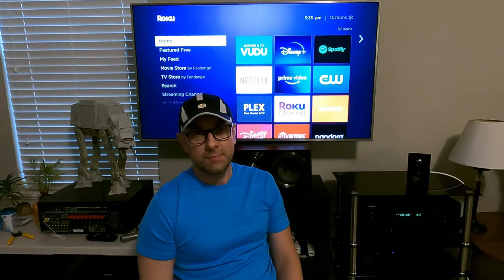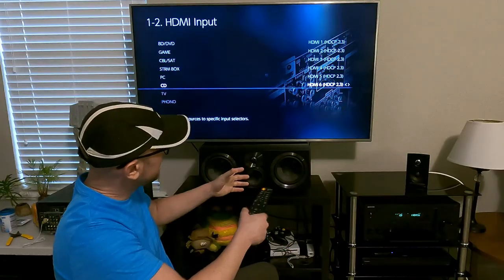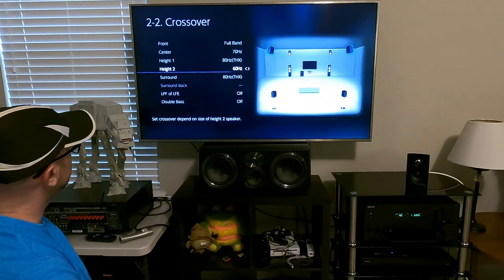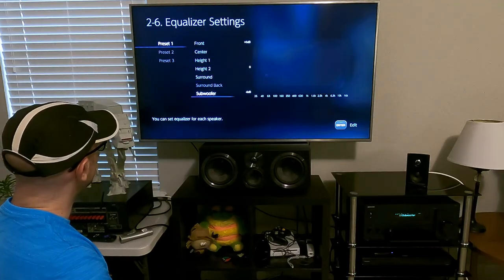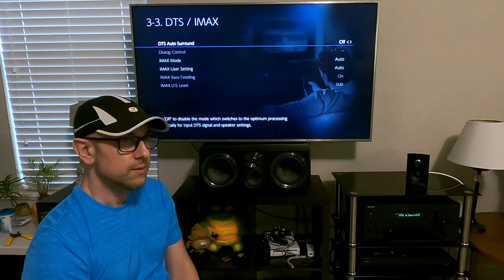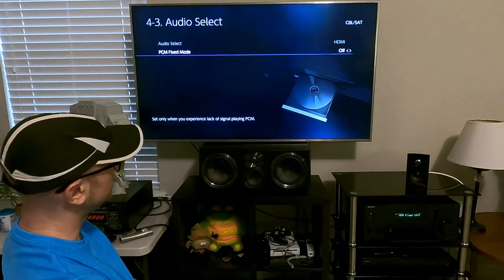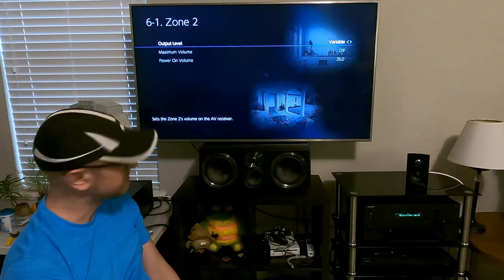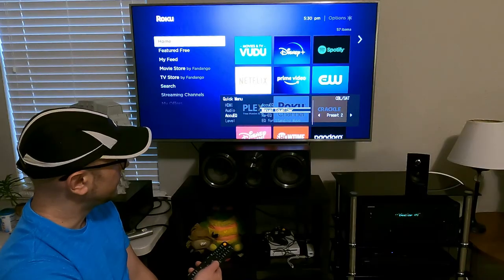Home Theater Receiver Menu Settings Explanation for Onkyo & Integra | Dolby Atmos, DTS X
Tutorial for Dolby Atmos and DTS X Receiver menu settings.   Explanation to configure Onkyo and  Integra.  This walkthrough is for home theater receivers. In particular Onkyo and Integra because they do share similar menus and options.

The TV inputs and outputs will be covered which will include Dolby vision and 4K upscaling settings. Zone 2 End Zone 3 through HDMI. The on-screen display settings .

Analog video input settings which include the game input, cable satellite, Stream box, PC, CD, TV, phono, Blu-ray and DVD.  speaker configuration which starts at 2 Channel and goes all the way up to 11.1.4. subwoofer settings.

front height channels and rear height channels as well as overhead High channel speakers. Setting the speaker impedance. And subwoofer settings.

Setting the crossover which will include setting the speakers to full band with or too small and choosing the crossover frequency. Low-frequency effect filter and double bass explained.

Setting the level calibration which is the volume settings for each speaker. the graphic equalizer setting. Thx audio settings including loudness Plus.  settings for mono Source signals, Multiplex. DTS and IMAX settings. Setting the volume. HDMI pass-through.

 Power management such as the receivers Auto standby and sleep timers. And also a few of the quick menu features of the Onkyo TX - rz840.

hometheater onkyomenu receivermenu If you would like me to consider reviewing your product please send a email to . All other product related questions should be posted in the comments section of the video.